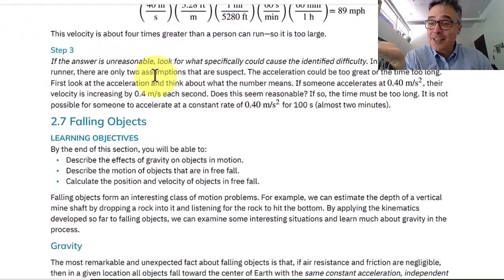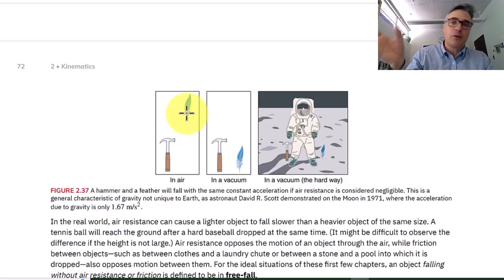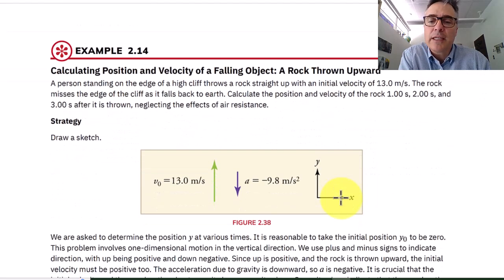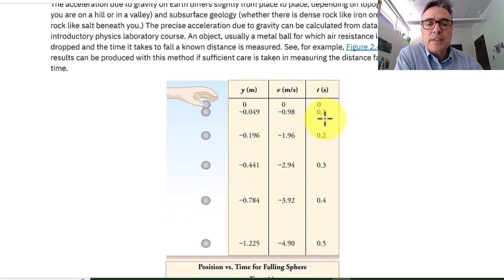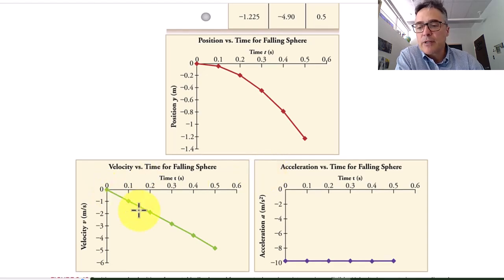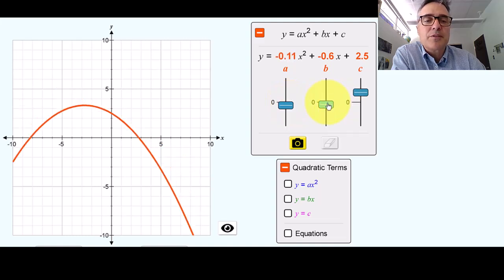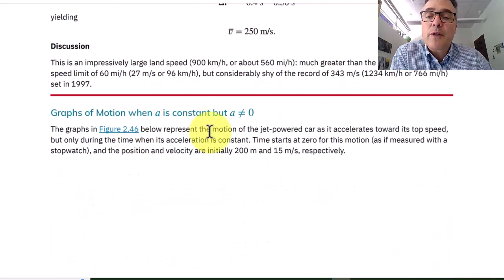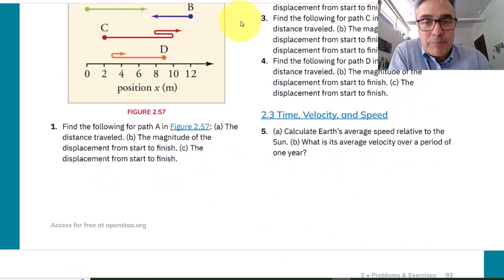PHY131 Fall 2024 Pre-Class 06